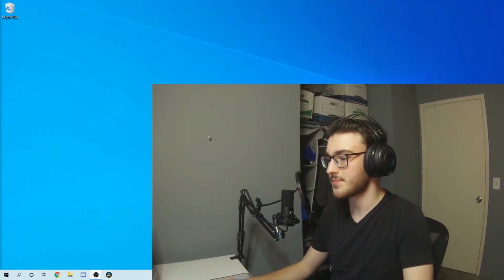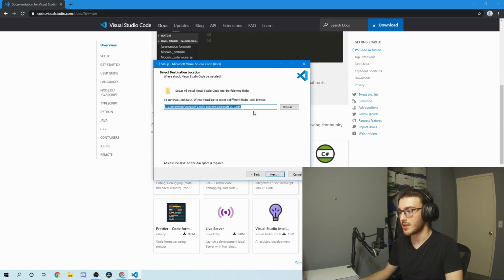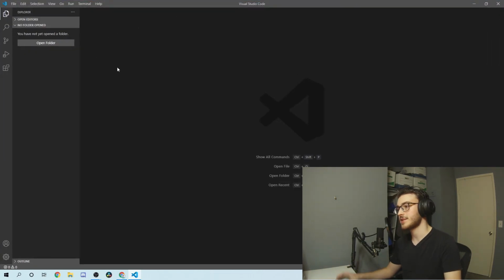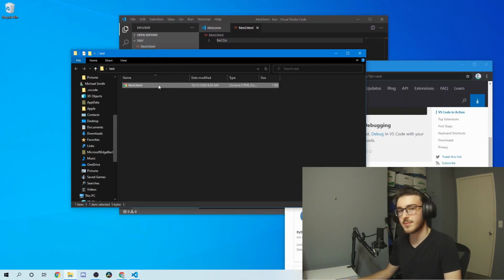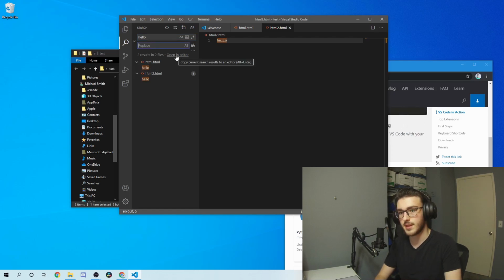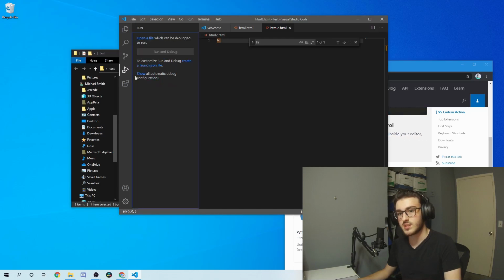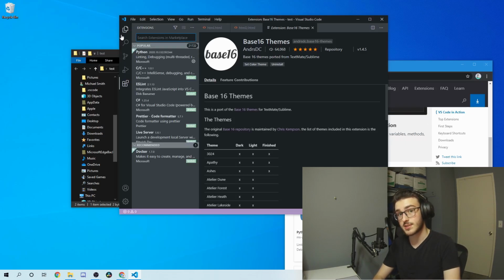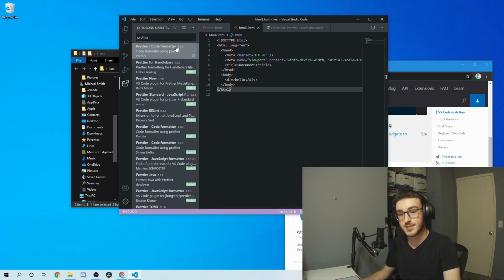Visual Studio Code Setup Guide | 2020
VS Code is the best option to get started programming! In this video, I explain how to download and get started with VS Code, as well as what all of its basic features are.